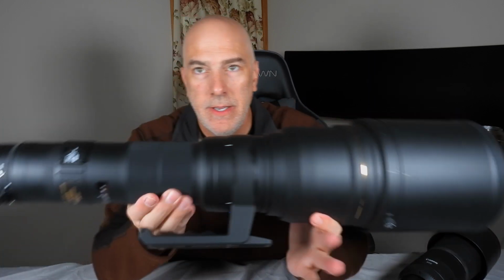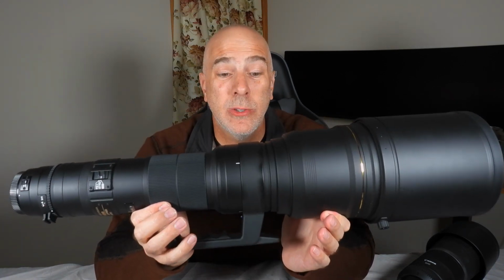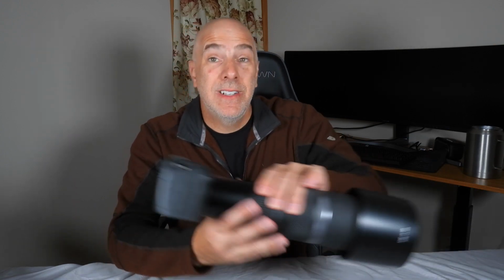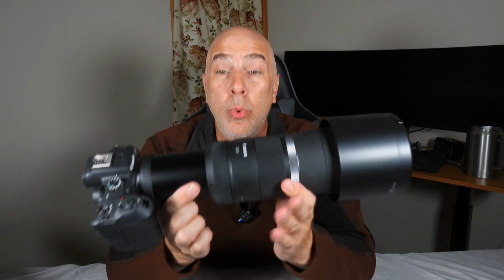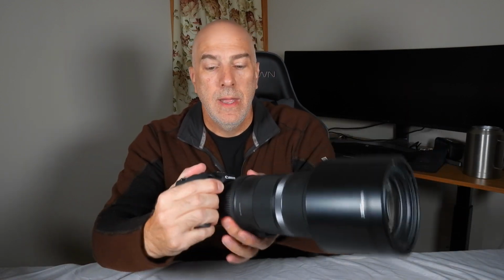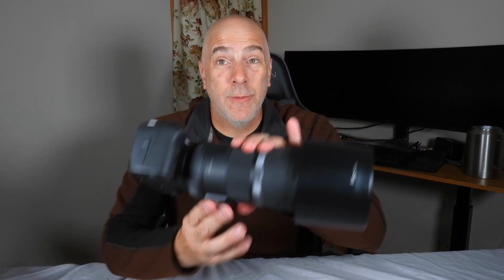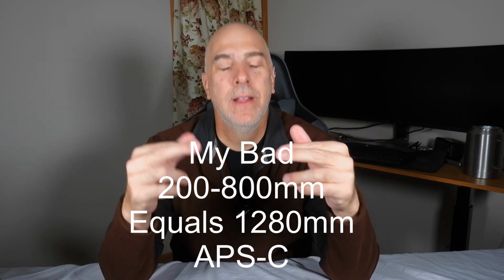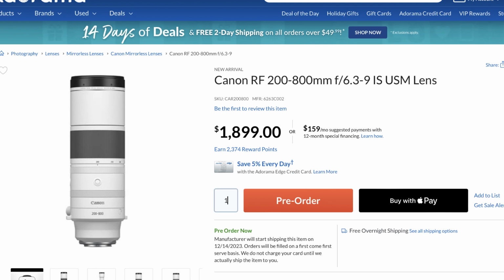New Canon RF 200-800 Thoughts ?